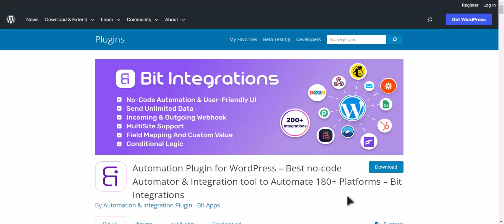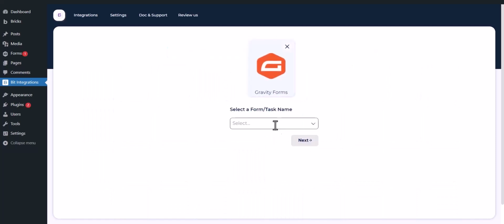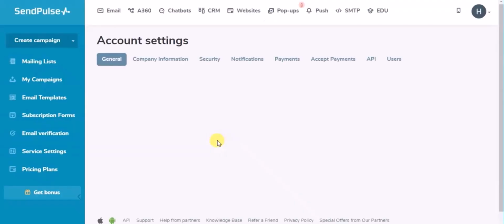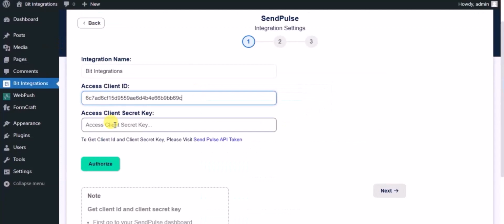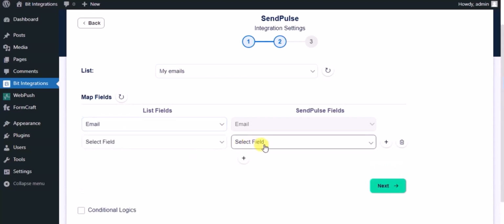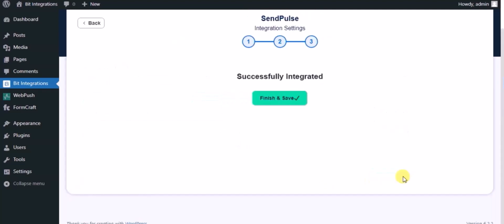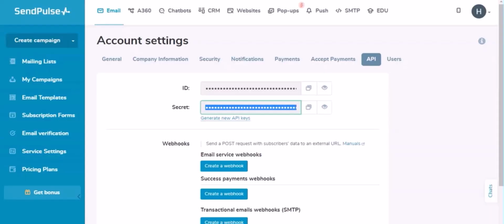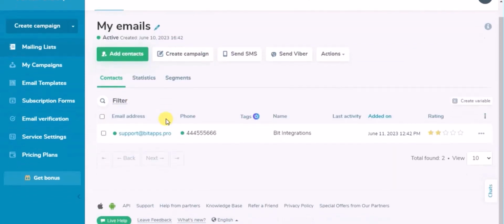Integrating Gravity Forms with SendPulse | Step-by-Step Tutorial | Bit Integrations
🔗 Ready to elevate your marketing automation? Join us in our latest tutorial, where we unveil the seamless integration of Gravity Forms with SendPulse, a robust marketing automation platform. Discover how you can effortlessly connect these essential tools using the Bit Integrations WordPress plugin.

In this video, we guide you through the step-by-step process of integrating Gravity Forms with SendPulse using the Bit Integrations plugin. Watch as we showcase how form submissions can be seamlessly transferred to your SendPulse account, streamlining your marketing automation efforts. Experience the efficiency of data synchronization and automation, enabling you to create personalized and impactful campaigns.

Key Highlights:
✅ Step-by-step walkthrough for integrating Gravity Forms with SendPulse using Bit Integrations for WordPress.
✅ Streamline your marketing automation by automatically transferring form submissions to SendPulse.
✅ Elevate your campaigns with seamless data synchronization and automation, enabling personalized marketing efforts.

Ready to revolutionize your marketing automation?

Whether you're a marketer, business owner, or enthusiast, this integration empowers you to seamlessly link Gravity Forms with SendPulse for efficient marketing automation. Watch now to optimize your campaigns and enhance customer engagement like never before!

🎥 Ready to enhance your marketing automation strategy? Join us in optimizing your campaigns through seamless integration! 👍